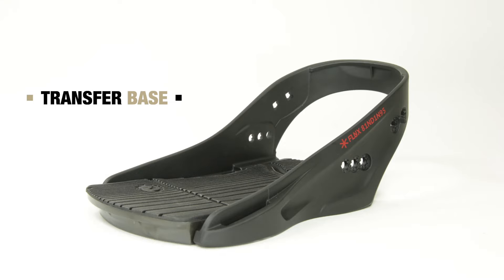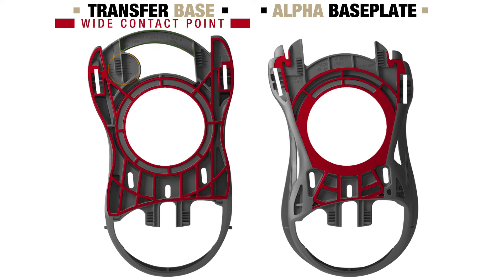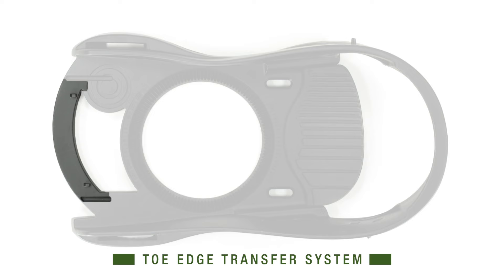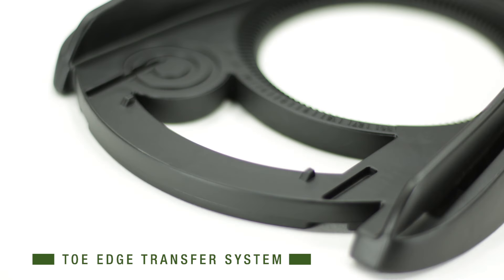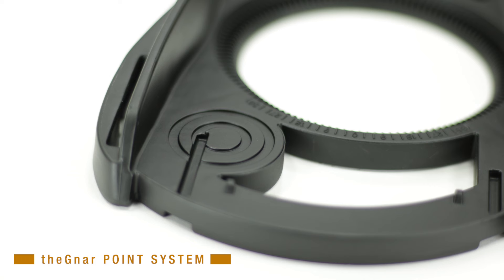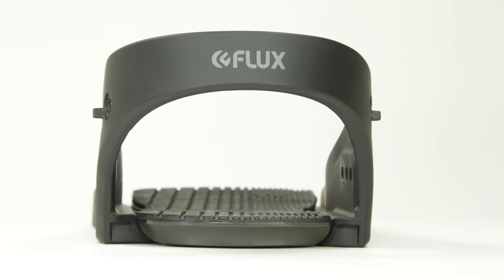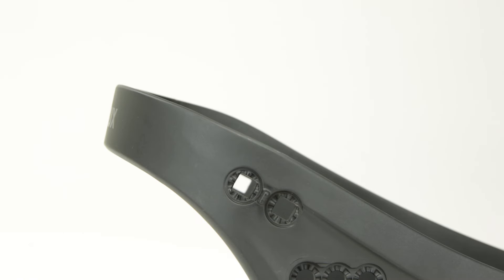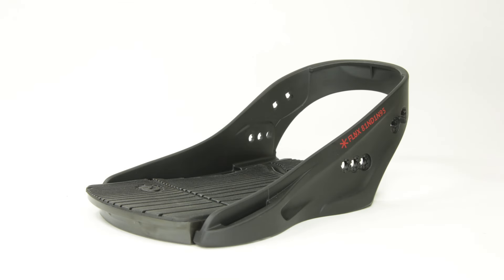Flux Snowboard Bindings Transfer Base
Transfer Base: Lightweight focused on direct power transfer.